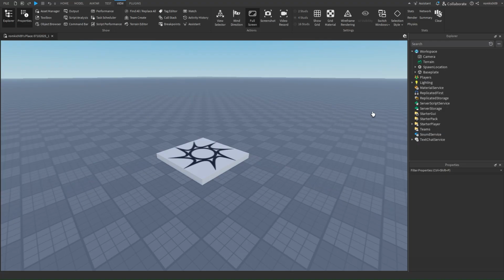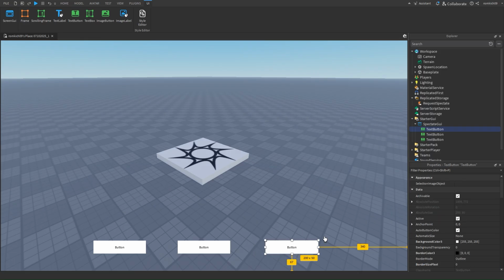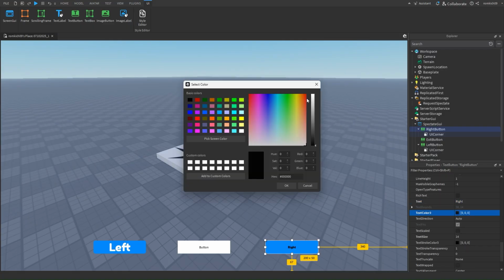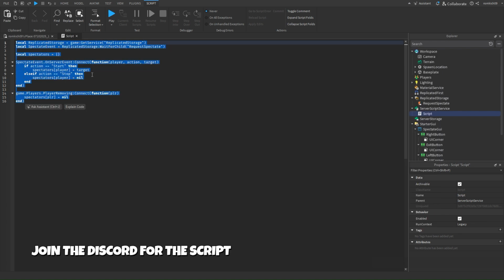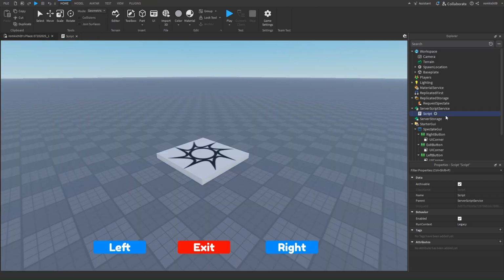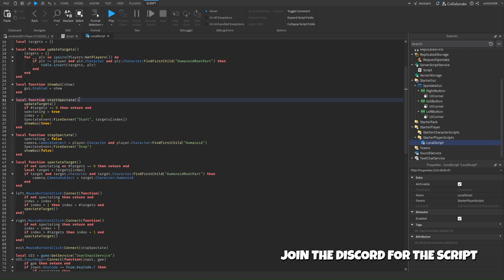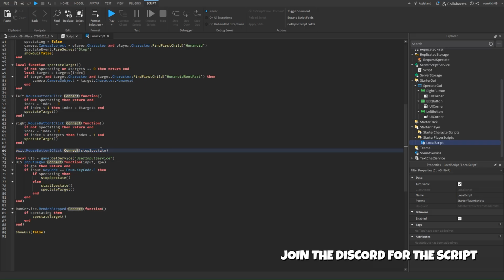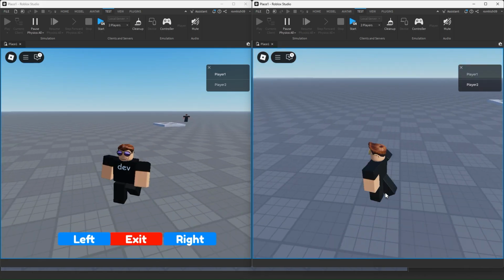How to Make a Spectate System in Roblox Studio (2025)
In this video you will learn how to make a working spectating system in Roblox Studio! This tutorial is perfect for obbies, PvP, or minigames.